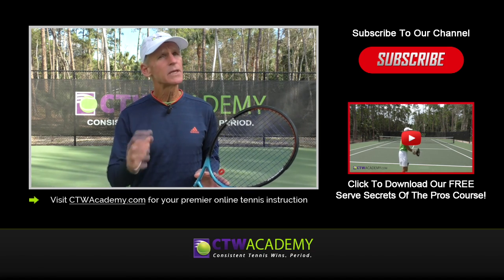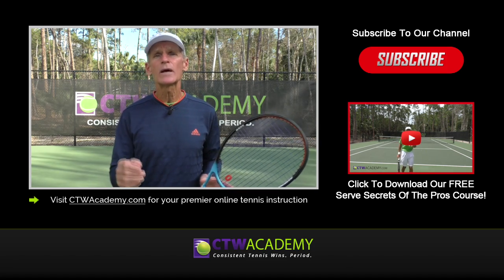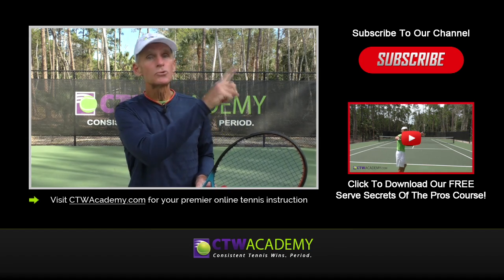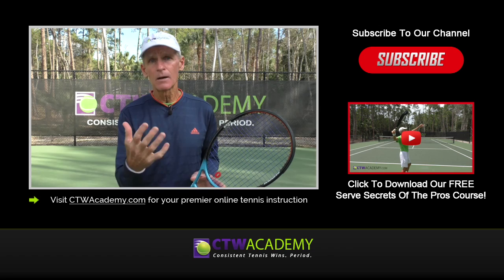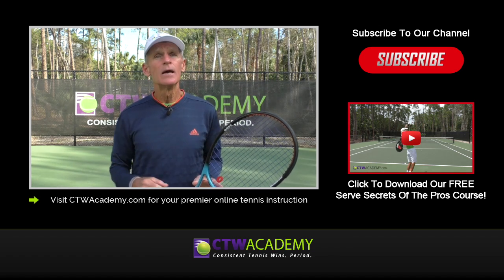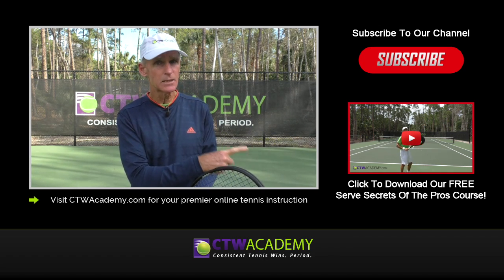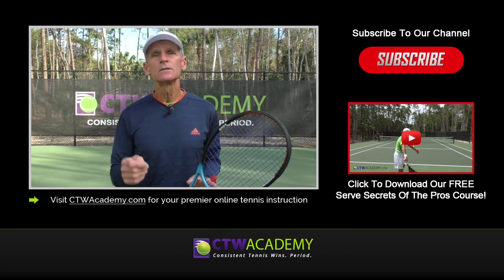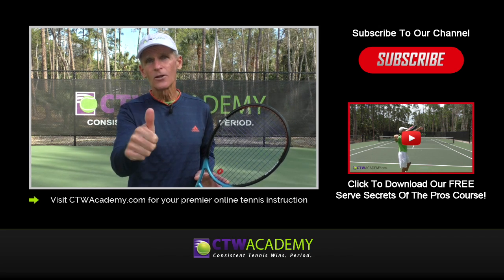Marin Cilic Practicing His Serve At US Open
Watch Marin Cilic practice his serve at one of the U.S. Opens.  This service motion is a perfect example of what you should be doing.  I recommend not throwing the ball to high for your serve toss.  For more tennis serve lessons please visit my